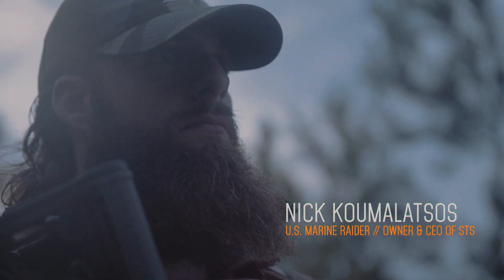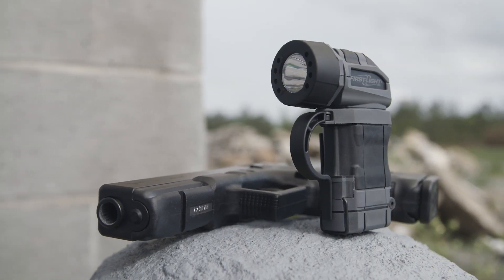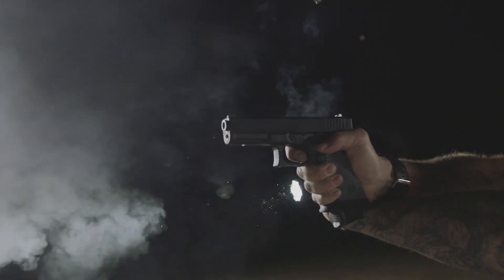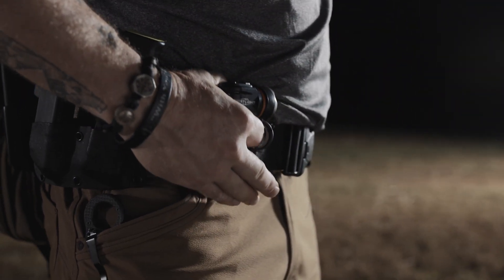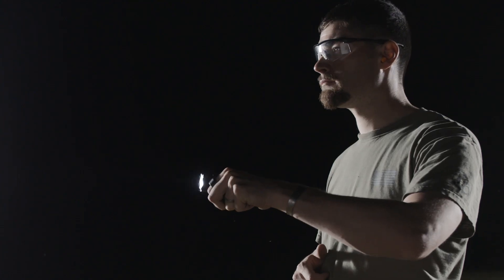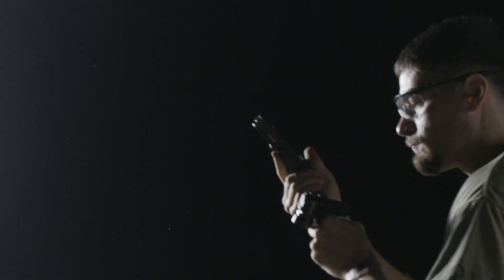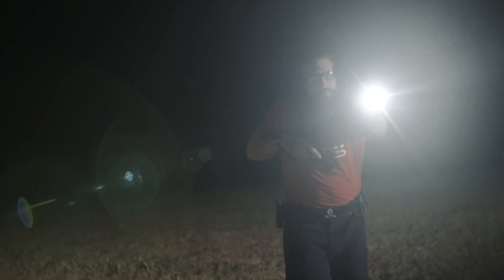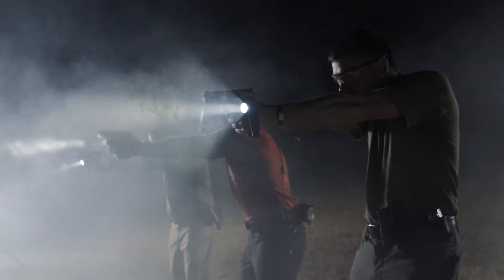First-Light USA | GRIPS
See why First-Light USA products are the most advanced lighting tools available for use with firearms.